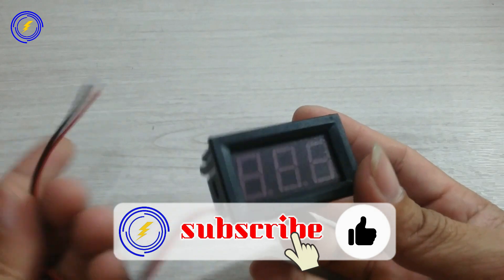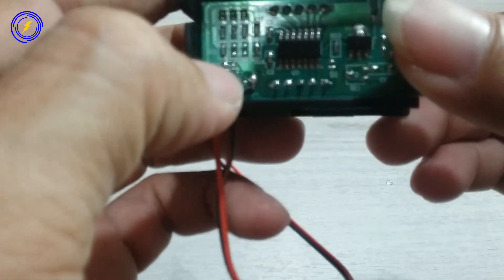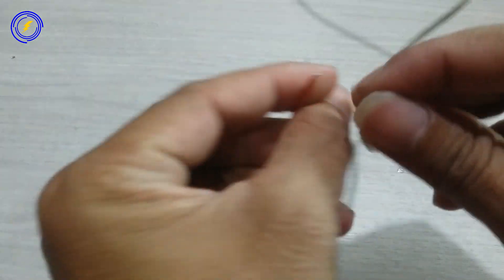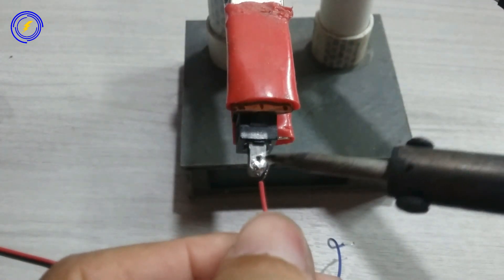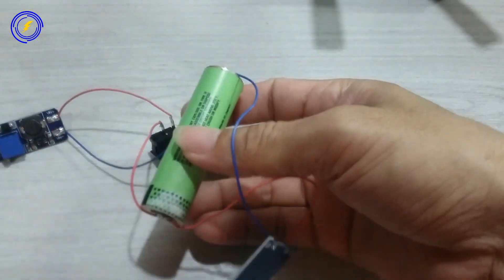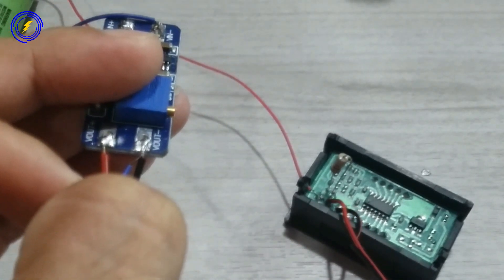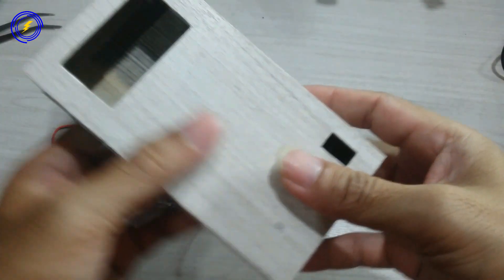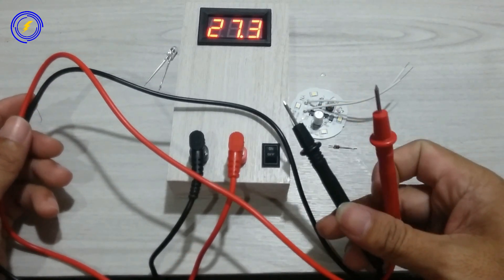Membuat Alat Tester Lampu Led Auto Volt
Membuat sendiri alat tester lampu led dan dioda zener dengan  auto volt,kita dapat mengetahui voltase dari sebuah led dan dioda zener,di video ini range voltase 0 – 27 volt .